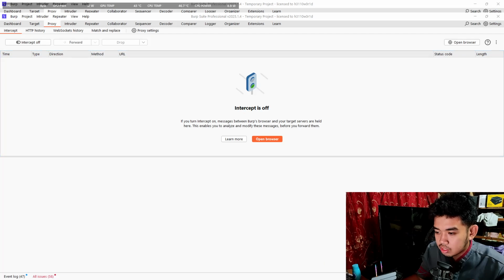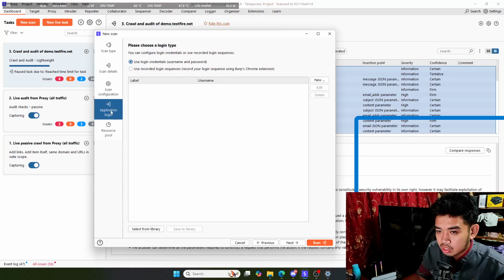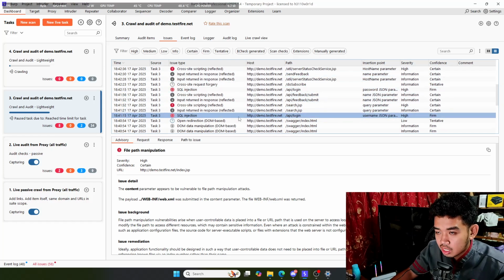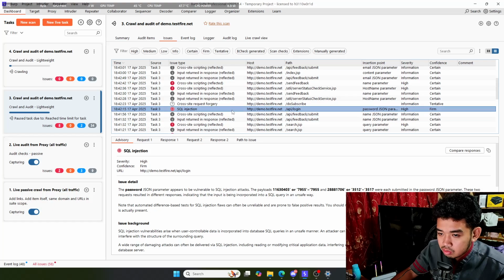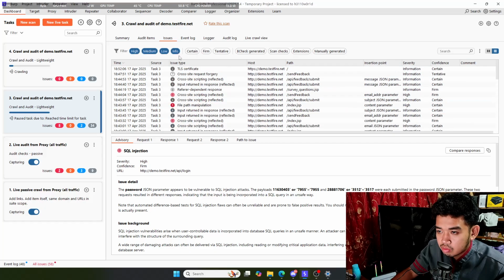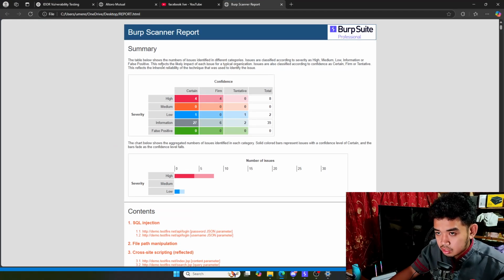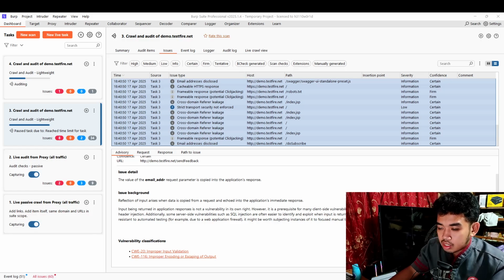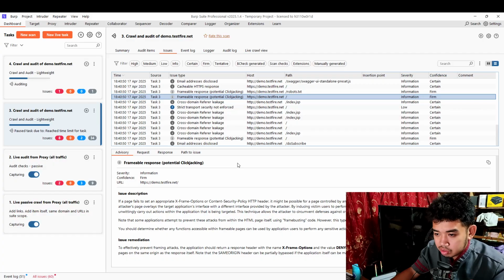Burp Suite Scanner and Report Generation.